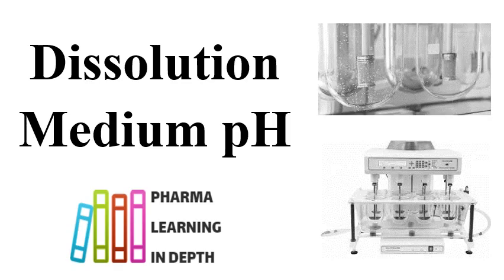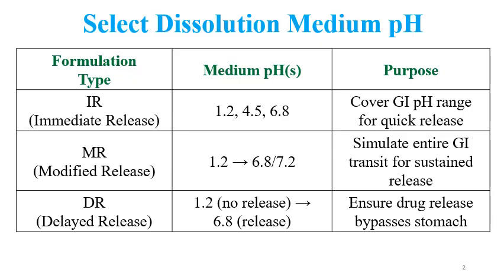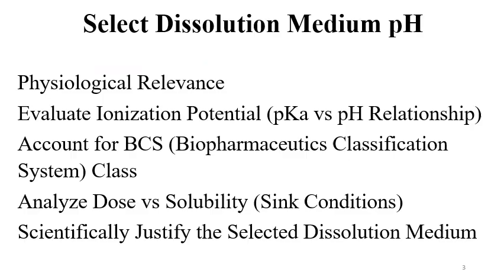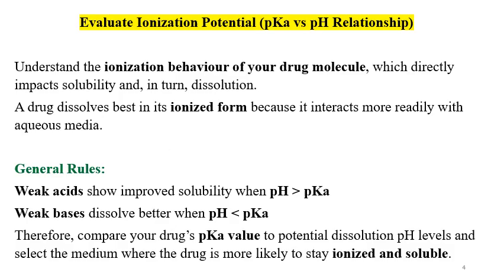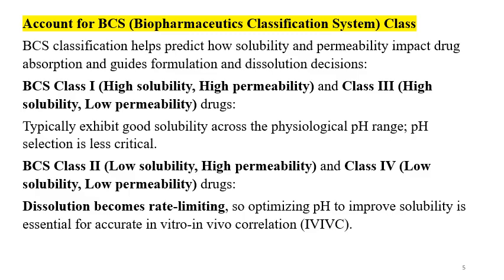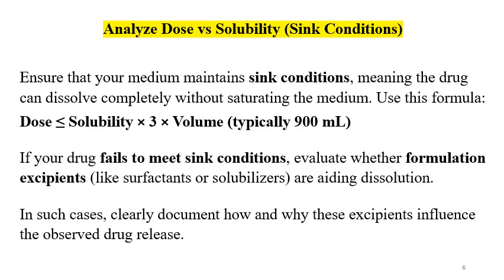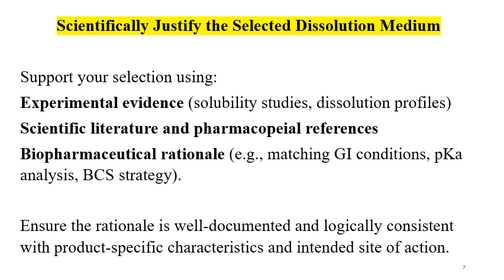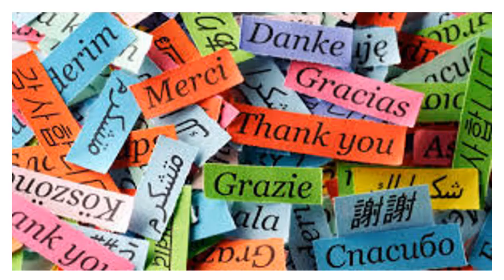Dissolution Medium pH